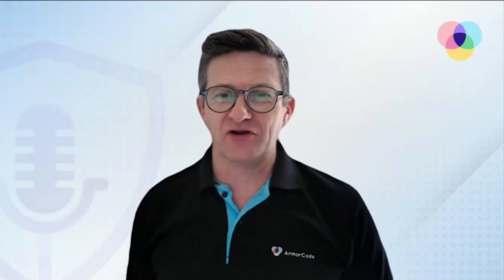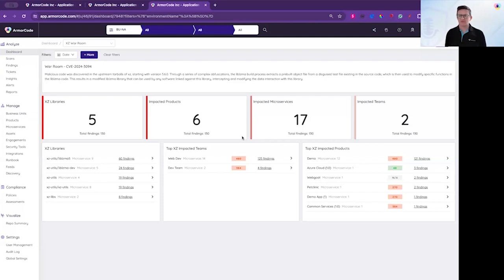How to Mobilize your Response to XZ Utils ...and the next Zero day | Let's Talk ASPM #63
𝗠𝗼𝗿𝗲 𝗳𝗿𝗼𝗺 𝗔𝗿𝗺𝗼𝗿𝗖𝗼𝗱𝗲

𝗔𝗯𝗼𝘂𝘁 𝘂𝘀

ArmorCode is charting the future of application security. The ArmorCode platform unifies application security and infrastructure vulnerability management to address the biggest problems in AppSec today. Companies of all sizes scale their security effectiveness by 10x and maximize their ROI on existing security investments with ArmorCode through Application Security Posture Management, Unified Vulnerability Management, Application Security Orchestration and Correlation, and DevSecOps orchestration.